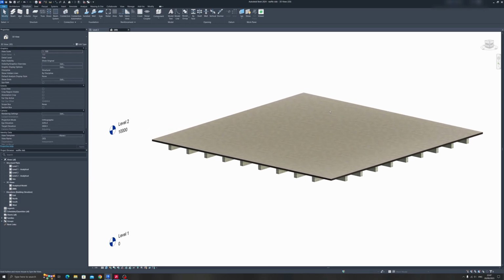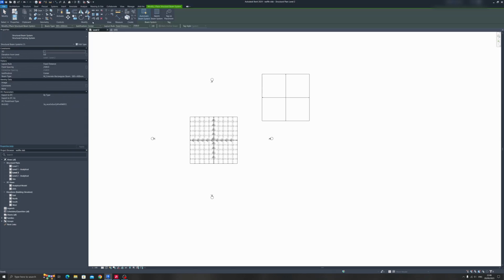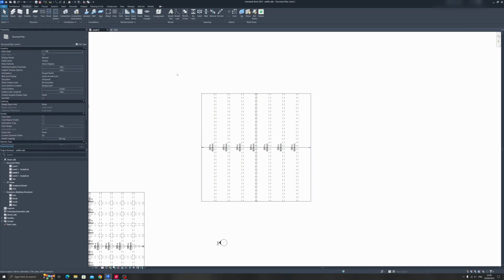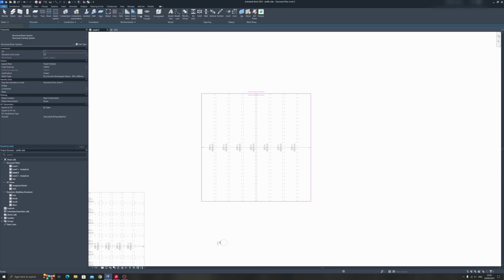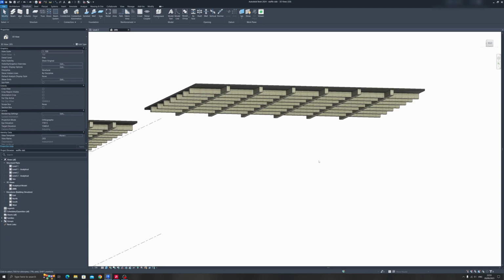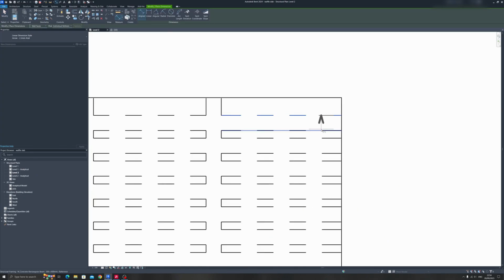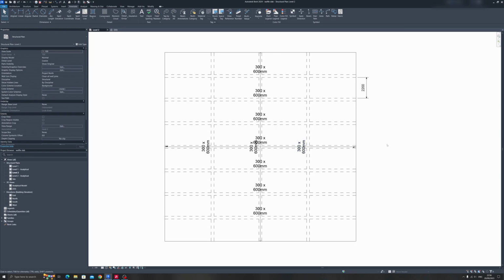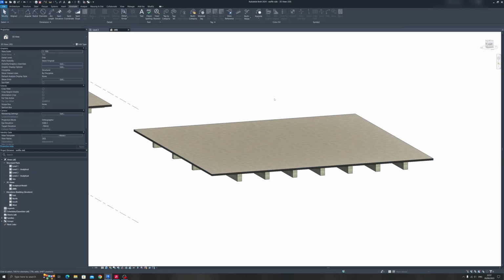Waffle Slabs in Revit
Do you love waffles? If you do you might wonder how to model a waffle slab in Revit. To know more on how to model waffle slabs do watch this tutorial.